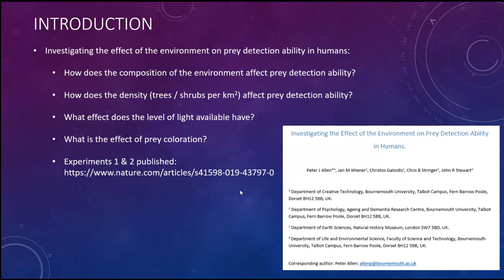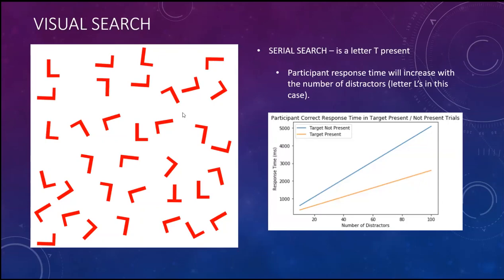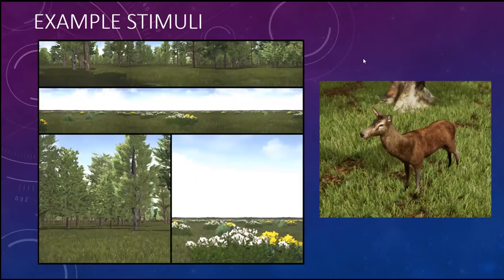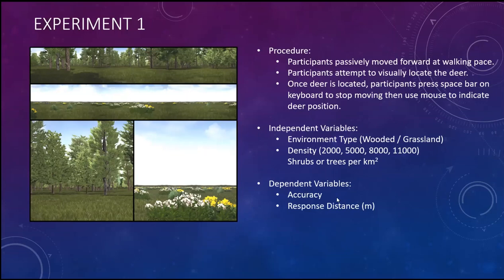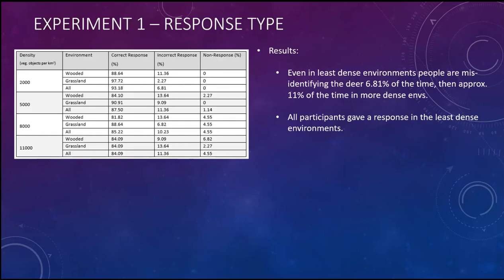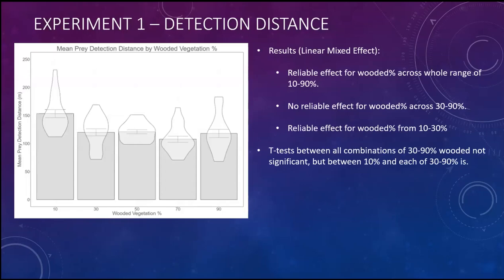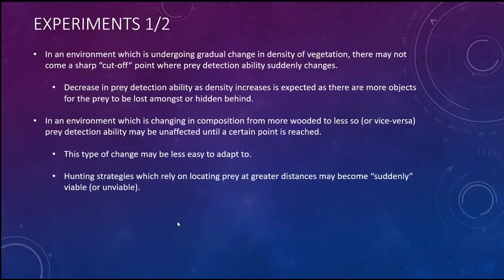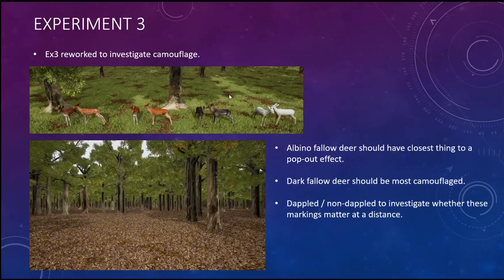Peter Allen: Investigating the effect of the environment on prey detection ability in humans.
Second talk of the virtual seminar series 'Multidisciplinary studies of Neanderthal hunting" presented by Peter Allen from Bournemouth University (UK).

Allen, P. J., Wiener, J. M., Gatzidis, C., Stringer, C. B., & Stewart, J. R. (2019). Investigating the Effect of the Environment on Prey Detection Ability in Humans. Scientific reports, 9(1), 1-11.